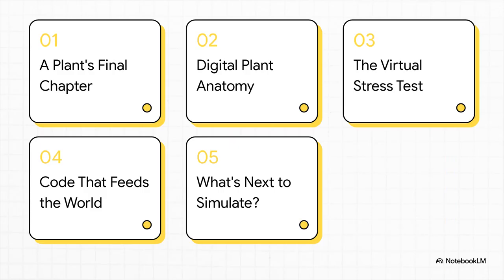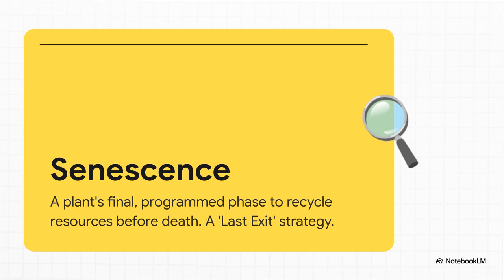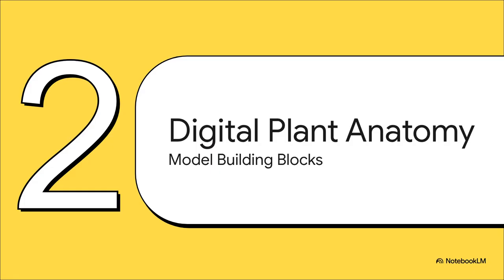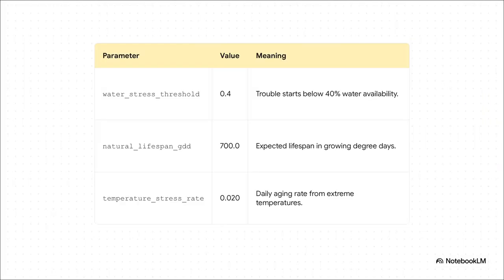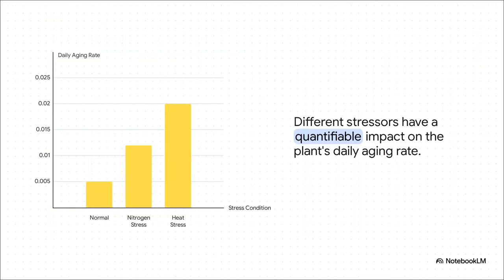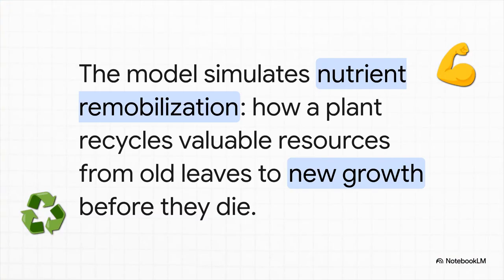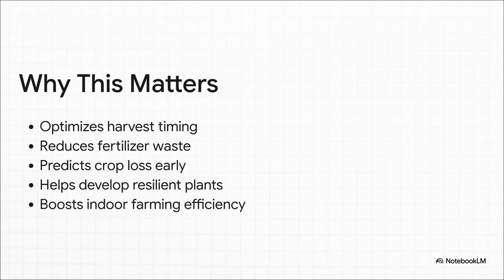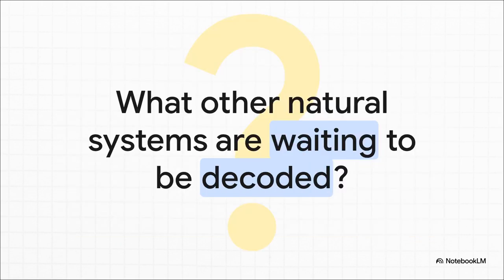Senescence Model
Advanced Senescence Model for Hydroponic Crop Simulation, which is a software model designed to predict and track the ageing and decline of plants in a hydroponic system. The model incorporates multiple triggers for senescence, such as age, environmental stress (water, nitrogen, temperature, light), and developmental stages like reproduction or shading. A key feature is the simulation of nutrient remobilisation from senescing tissues, accounting for different efficiencies for various nutrients like nitrogen and phosphorus. Furthermore, the model can track tissue-specific senescence rates, allowing for gradual or rapid decline, and even includes a mechanism for senescence recovery if conditions improve.